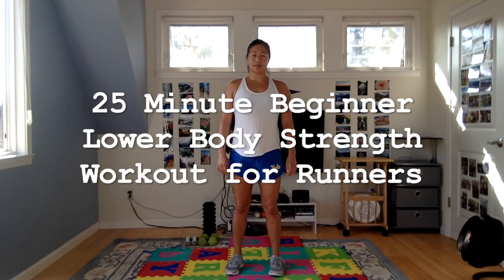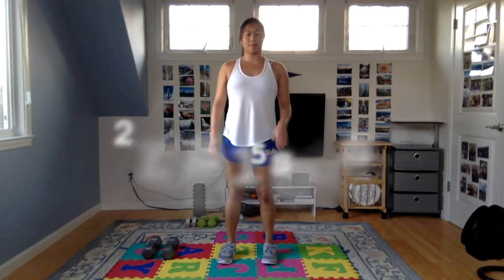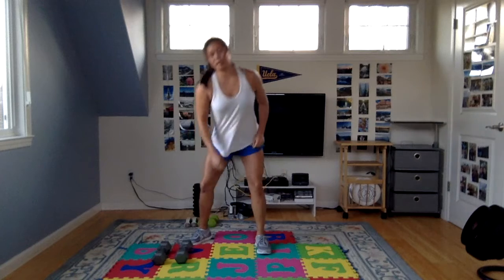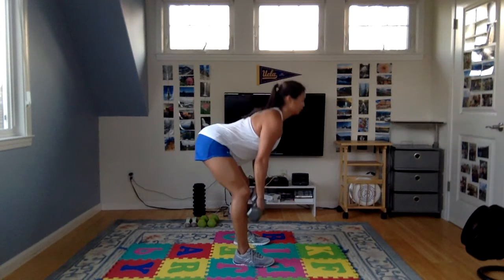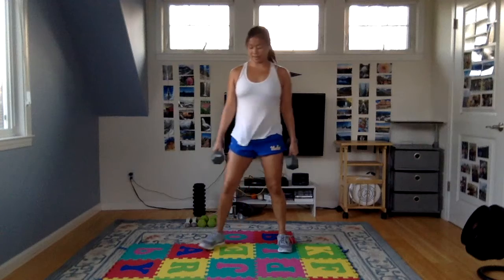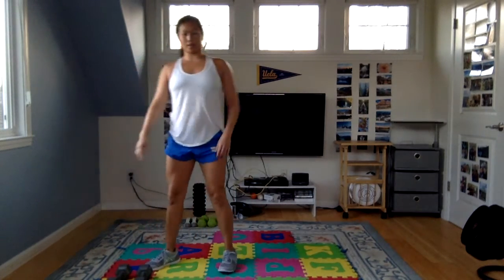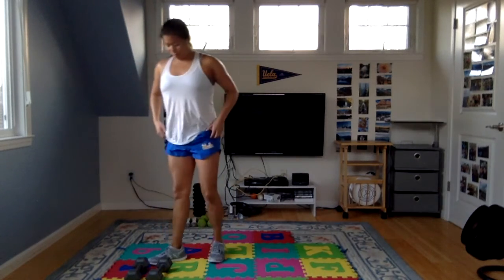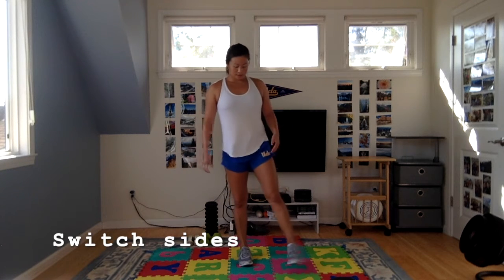25 Minute Beginner Lower Body Strength Workout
My name is Julia Tang and I’m a Doctor of Physical Therapy (DPT) and Certified Strength and Conditioning Specialist (CSCS). I love working with athletes and active individuals of all ages, helping them improve their daily functional activities as well as sports performance.
I’m currently working at Peak Physical Therapy, and you can check us out

It is advised that you consult with an appropriate medical professional prior to starting any new workout or fitness routine.

This is a beginner lower body strength workout which will review the technique for a few basic lower body strength exercises: squats, RDLs, glute bridges, and reverse lunges. These exercises will target the large muscle groups in your legs, including the quads, glutes, and hamstrings, which are important for runners or any athletes who run. If you're just starting out, you can use just your own bodyweight and focus on getting the right form. If you're more advanced and ready for a challenge, add some weight, while still making sure you maintain proper form. You choose the level that's right for you!

Workout Summary:
Warmup: 30 sec each (3 min)
-Jog/March in Place
-Open/Close the Gate
-Hip Hug
-Quad Stretch/Heel Raise
-Frankenstein’s
-Squatted Side Step Taps
Strength: 45 sec on, 15 sec off x3 ABABAB (12 min)
Squats, RDLs
Glute Bridges (DL or SL), Reverse Lunges
Cooldown: 30 sec each (4 min)
-Forward Bend Hamstring/Calf Stretch L&R
-Standing Quad Stretch L&R
-Standing Hip Flexor Stretch L&R
-Supine Figure 4 Stretch L&R